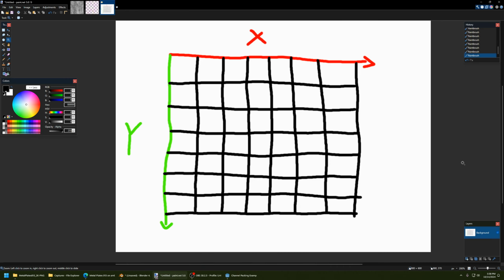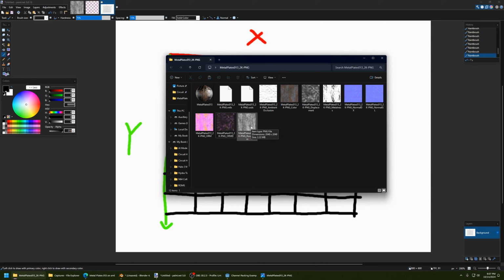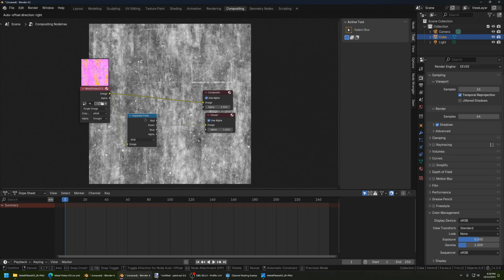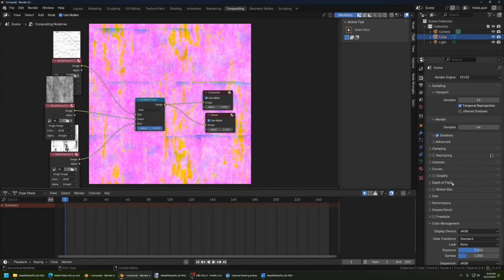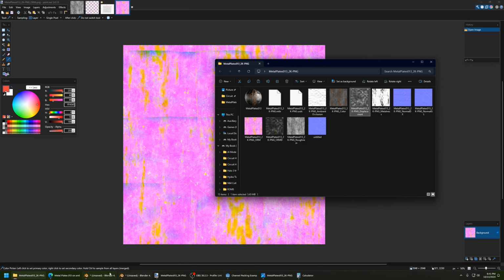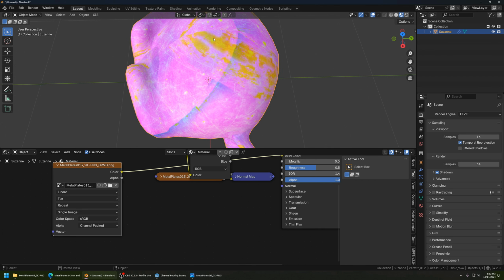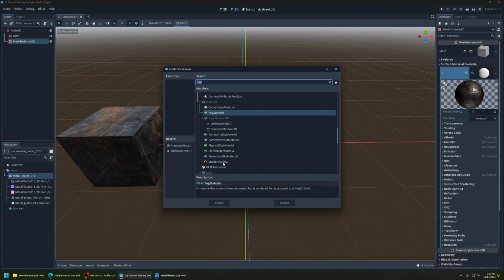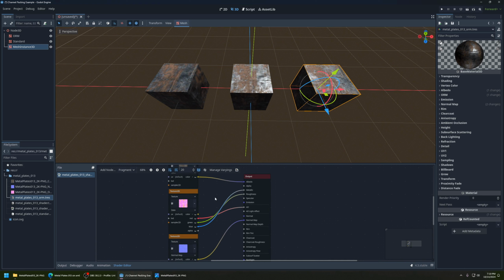Channel Packing Textures | Tutorial for Beginner Game Devs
This video is the first part of a series of videos discussing and showing ways of utilizing images as data sources for computer graphics and game development. In this video, I show how to pack up to 4 grayscale textures into a single RGB or RGBA texture to optimize projects, and then how to use those textures in a practical setting. Software used in this video are Blender and the Godot Game Engine, although all concepts in this video are software-agnostic and will work in other engine such as Unreal Engine and Unity.